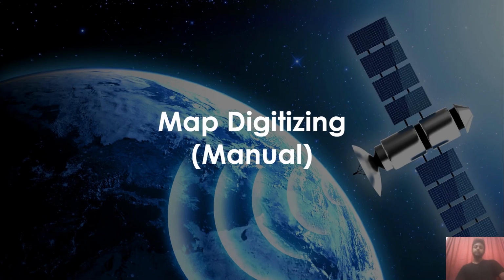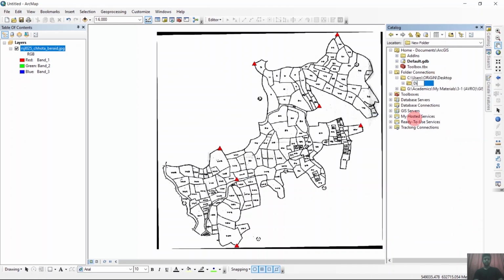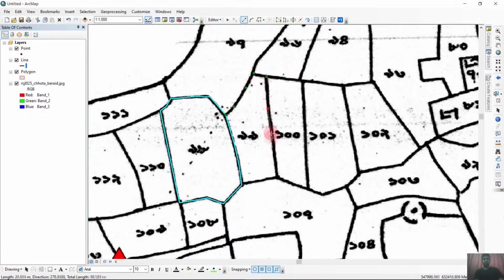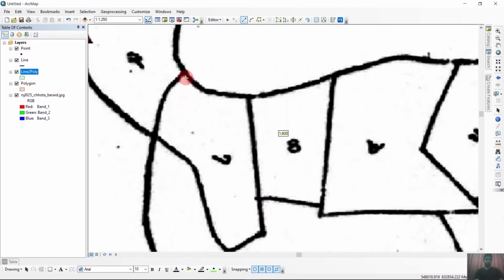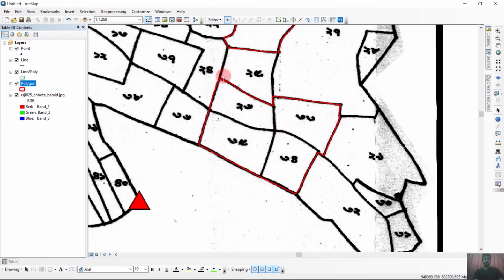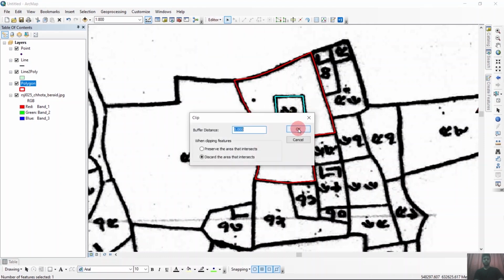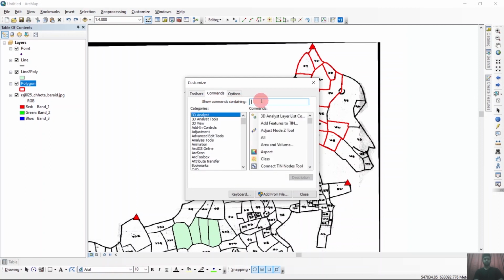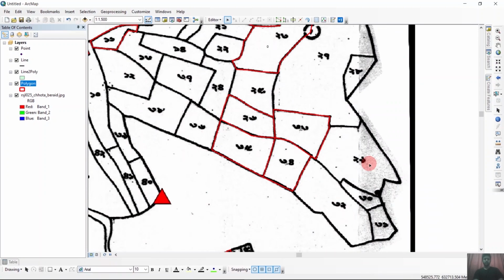Map Digitizing in ArcGIS | Manual Method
In this tutorial we will learn the manual method of map digitizing in ArcGIS